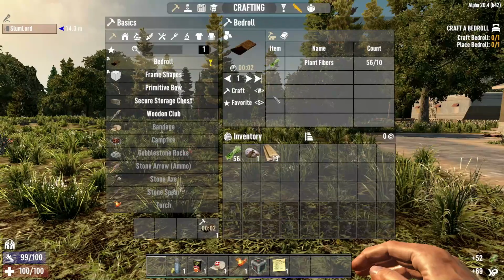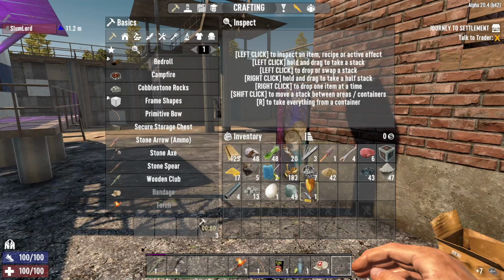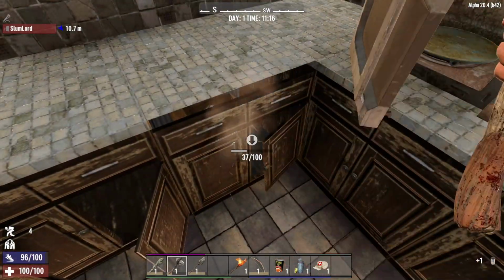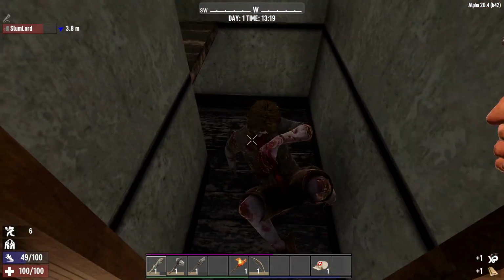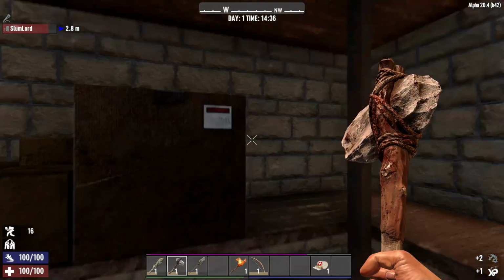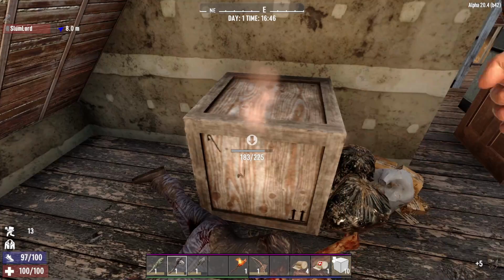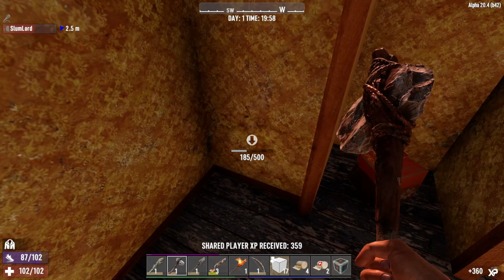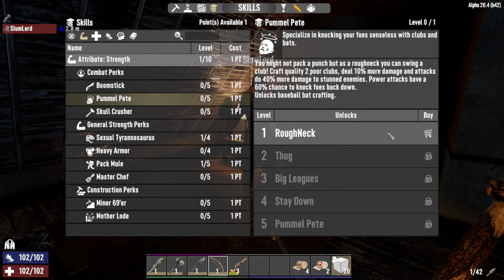(Old)(Finding Home) - Make My Day Series Ep1 - 7 Days to Die Gameplay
In this video me and David played 7 Days to Die. We mostly messed around, looted, and told bad puns...mostly David. We also found our house to defend for the future blood moon horde. Lastly, here's why this series is called Make My Day. In Colorado there is a make my day law, which allows people in their home to use force even deadly force against any intruder, that they reasonably believe is committing a crime and posing a physical danger. Which in my brain I am using it with zombies. So when the blood moon horde comes and the zombies enter my house, I go boom boom with my weapons.

About 7 Days to Die:

"7 Days to Die is an open-world game that is a unique combination of first-person shooter, survival horror, tower defense, and role-playing games. Play the definitive zombie survival sandbox RPG that came first. Navezgane awaits!" - 7 Days to Die Game Description

You are put in a zombie infested world. In which you must gather materials, fortify, and survive. You also have to get ready for the upcoming blood moon hordes. You must build, fortify, and defend your base. You can play with your friends or the hundreds of servers full of people to play with. So what are you doing get to playing it!

(Finding Home) - Make My Day Series Ep 1 - 7 Days to Die Gameplay